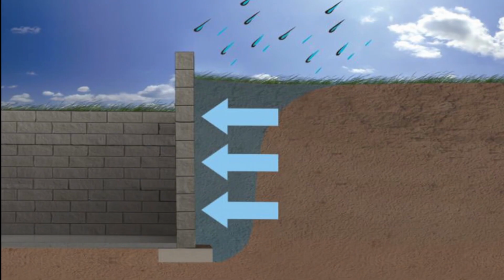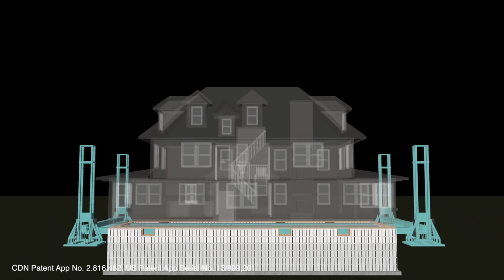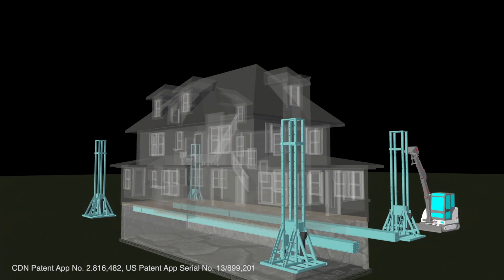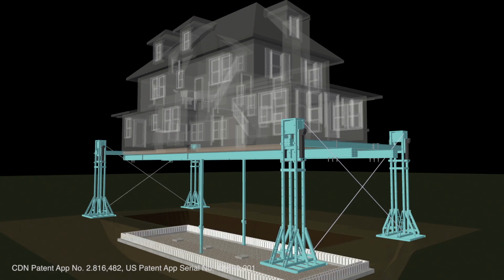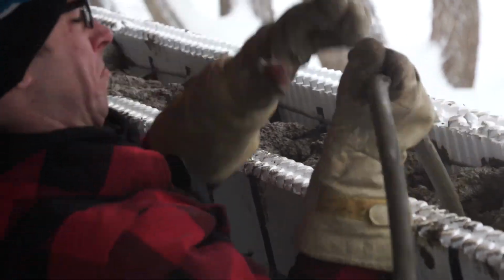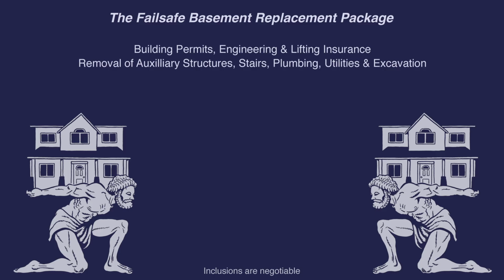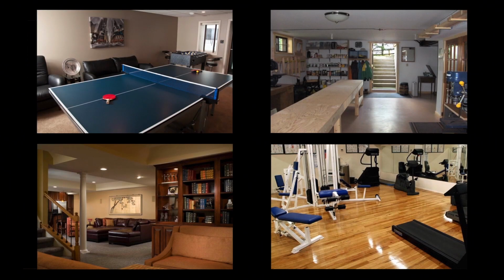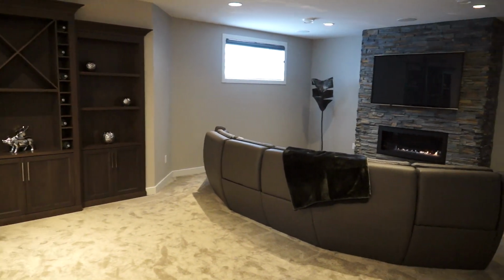FailSafe House Lifting & Basement Replacement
This video features Fail Safe's process when constructing ICF basement replacements.  FailSafe  utilizes our own ArrowLift Structural Lifting System, which is the safest and most efficient system for lifting houses available anywhere.